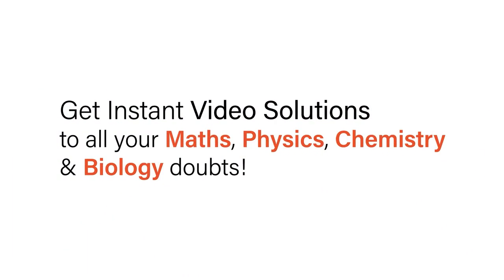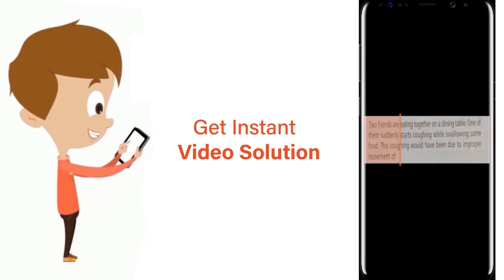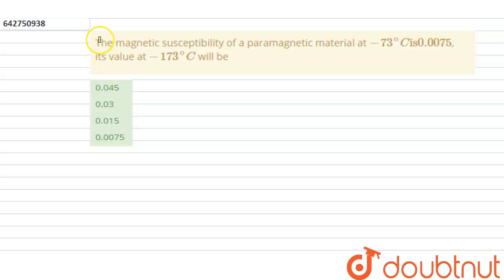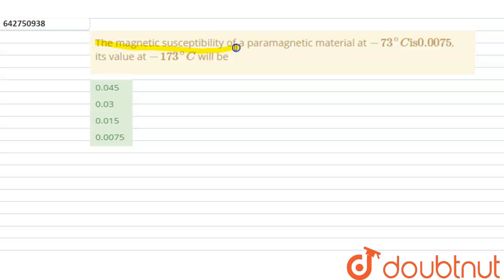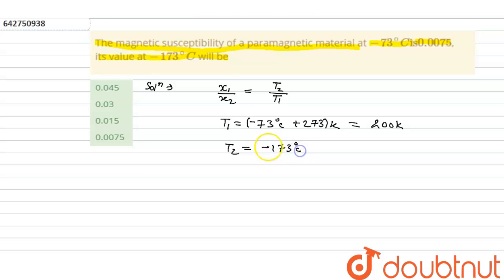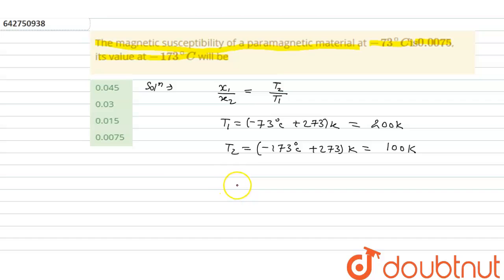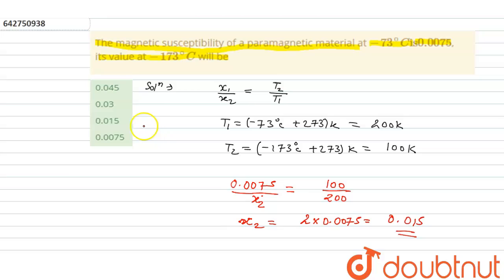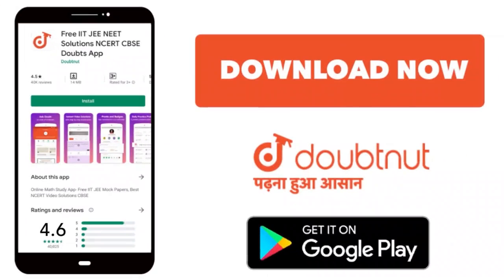The magnetic susceptibility of a paramagnetic material at -73^(@)C is 0.0075, its value at -173^...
The magnetic susceptibility of a paramagnetic material at -73^(@)C is 0.0075, its value at -173^(@)C will be
Class: 12
Subject: PHYSICS
Chapter: MAGNETISM AND MATTER
Board:NEET

👉 Have Any Query? Ask Us.